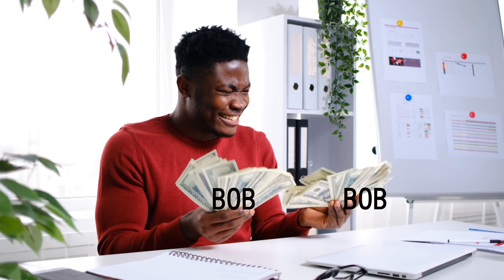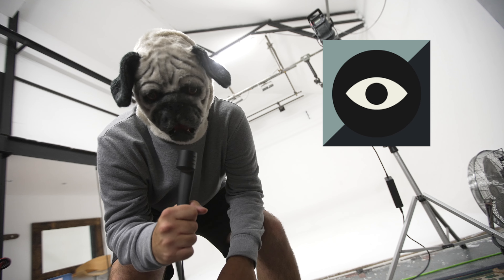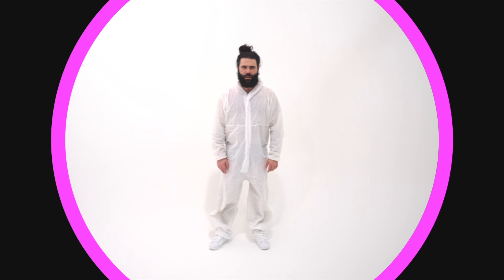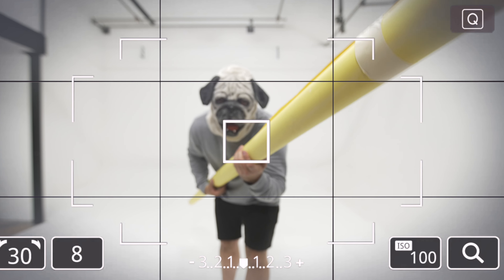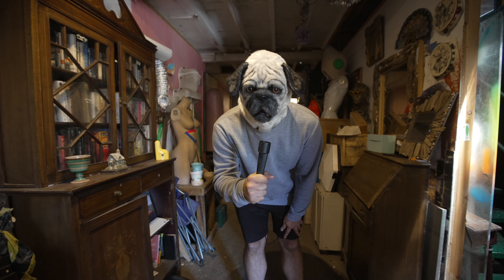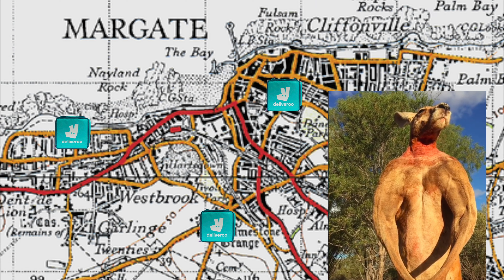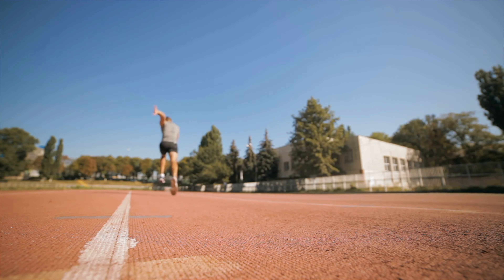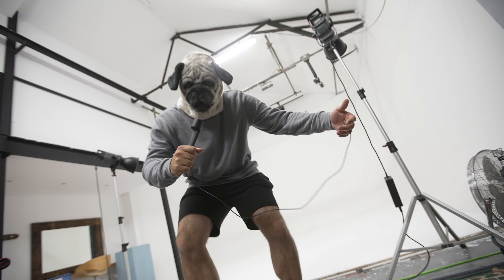UK's CHEAPEST Film Studio?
Join me on a guided tour, as we take a look at the UK's most affordable, fun and unique videography/photography studio: Fire Eyeland Studios.
Need an affordable infinity studio? Then get down to Margate, Kent and hit up Fire Eyeland!

💬 Been to Fire Eyeland? Let us know all about it in the comments below!

Threads ▶️  On App @dogbrainvideos

📧 Drop us an email to collab!

Welcome to the Official YouTube Channel of DOGBRAIN VIDEOS! 🎬

Dogbrain Videos are a UK-based video production company producing short films, music videos and promotional content.
We're directly influenced by retro Sci-Fi & horror cinema and love to work with people who get as excited about those influences as we do. One day, our lead director woke up with a dog for a head, so he's now making comedy VLOGS and YouTube content as of November 2022, so prepare to be influenced!!

🐶 ➡️ So you've found your way to my seedy corner of Youtube eh? Well good for you. Life's too short to be watching motivational TED talks all day, so why not kick back with a beer and absorb some knowledge from Dogbrain himself? It's nice making music videos and short films, but between shaking labels down for invoice payments, making some good old fashioned 'content' has become a joy of mine.
Anyway, best get back to eating mi' pigs ears. Have a poke around my channel if you fancy watching some comedy vlogs and also some other random s**t like showreels and that.

By the way, we purchased/acquired this channel from some bloke on Facebook marketplace who did a bit of drunk VR streaming during lockdown, which is still all up on the "live section" of the channel as part of the contract (mainly out of pity, really). So take a watch of that if you like a bit o' gaming.